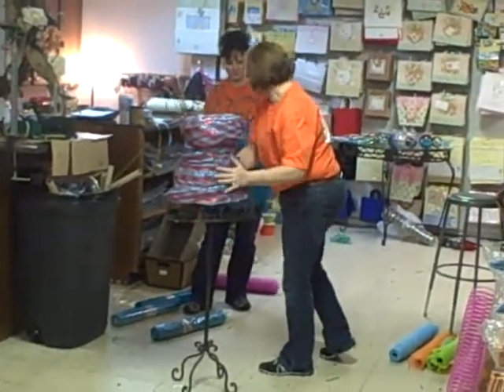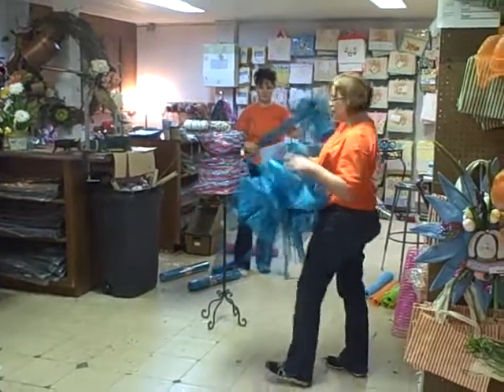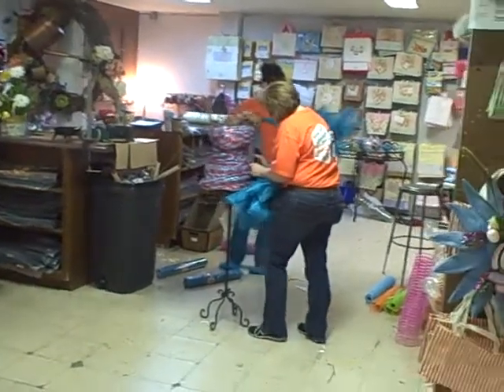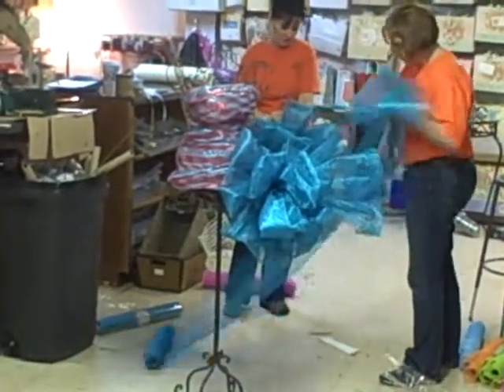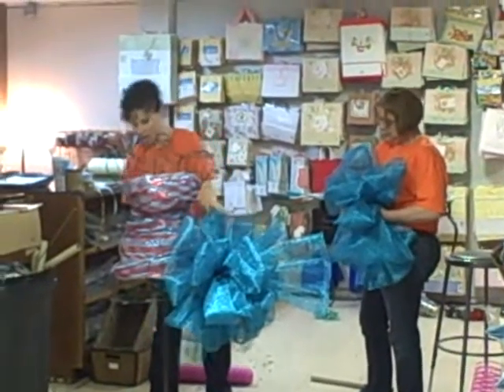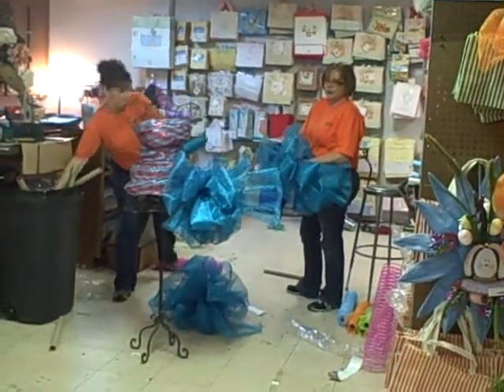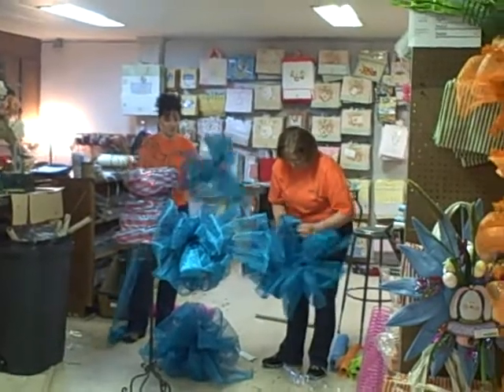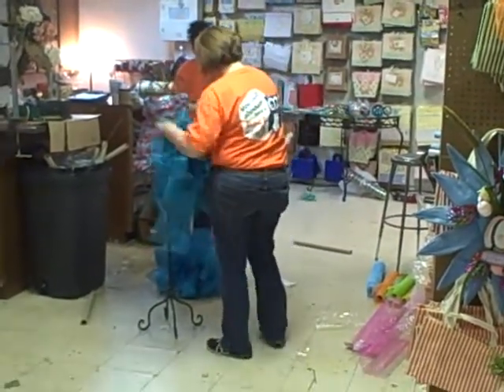How to Design a Mannequin (Part 1)